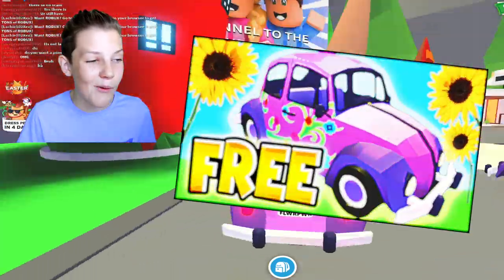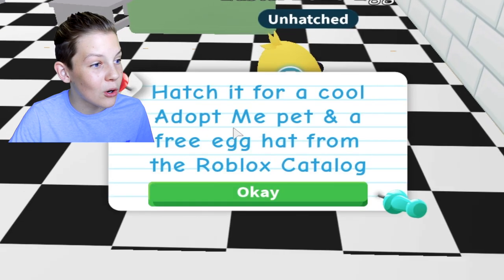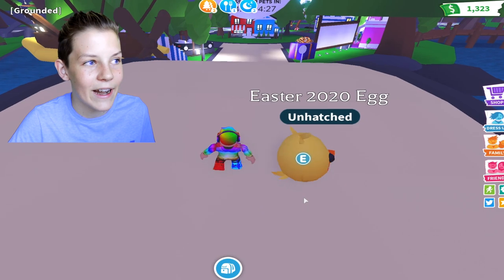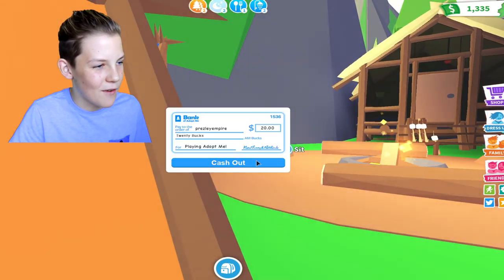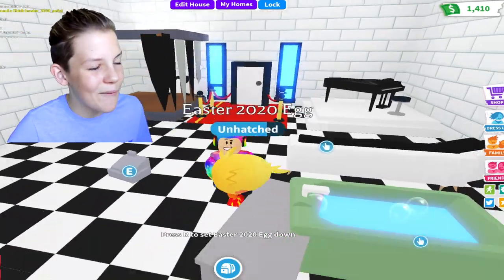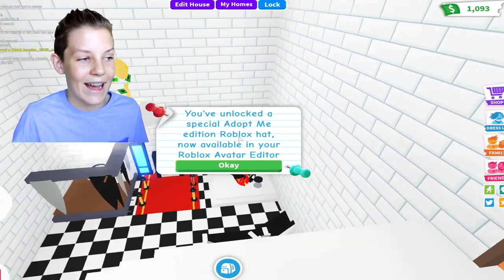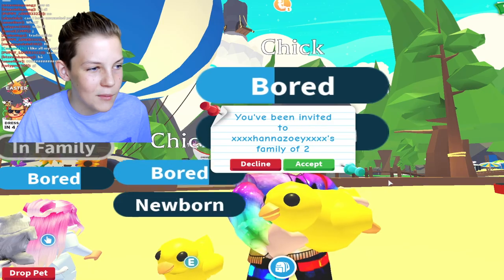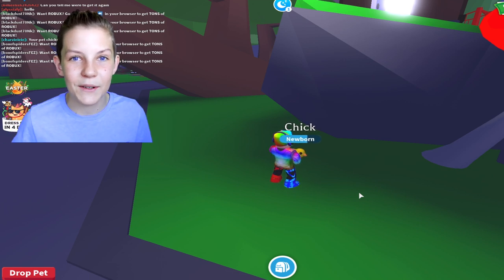HOW TO GET FREE PET CHICK AND NEW ADOPT ME EGG! Roblox Egg Hunt 2020! FREE EASTER PET!! Prezley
Prezley shows you How to Claim a FREE EASTER PET in Adopt Me! NEW Adopt Me Egg Hunt Update Roblox Easter Egg Hunt 2020 Free Pets Adopt Me Roblox.
Prezley shows you the new TOP SECRET underwater world - NOT THE ONE YOU ALREADY KNOW!! A NEW TOP SECRET ONE! Prezley has so many secrets and hacks you might not know, try out these adopt me hacks to find new things in the adopt me sea ocean pets update.

Prezley shows you how to Fly ANY pet WITHOUT robux with this no fly potion adopt me roblox hack!

Prezley likes watching PrestonPlayz, MeganPlays Roblox, IamSanna, Jeruhmi jeremy, Ronald OMG, Norris Nuts Gaming, Norris Nuts gaming Adopt Me, Denis, Denis Daily, Lazar Beam, ItsFunneh.